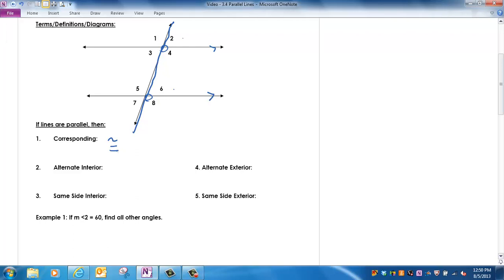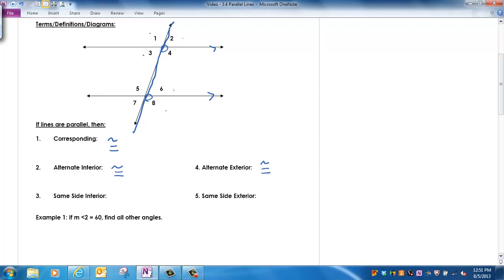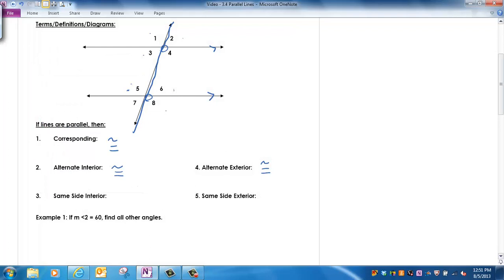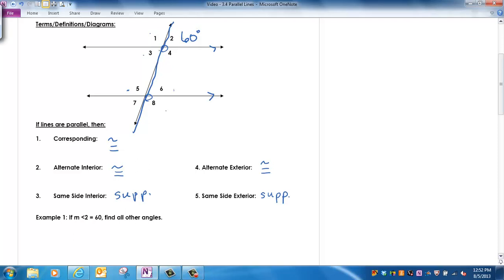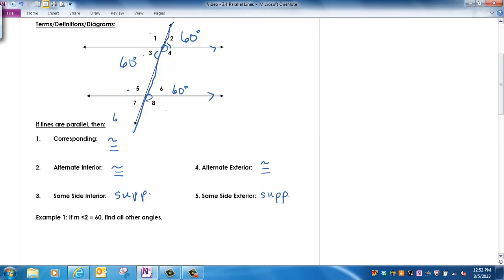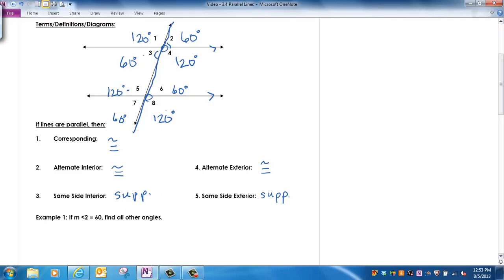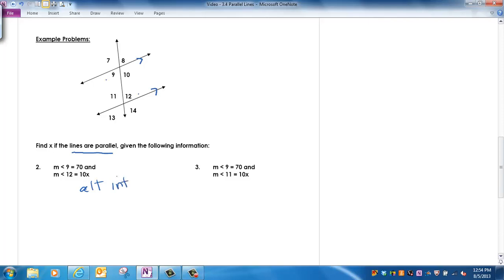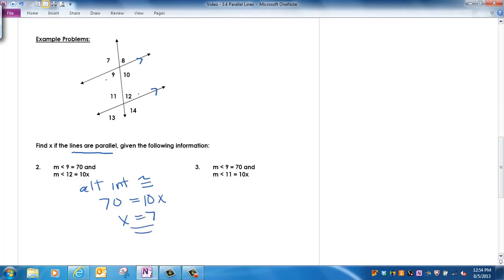3 4 Parallel Lines Video PHS